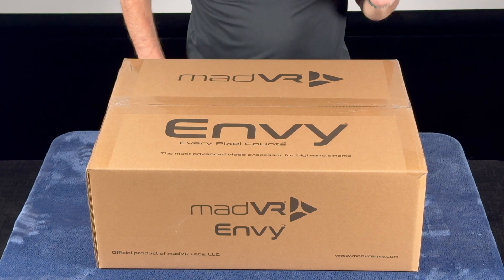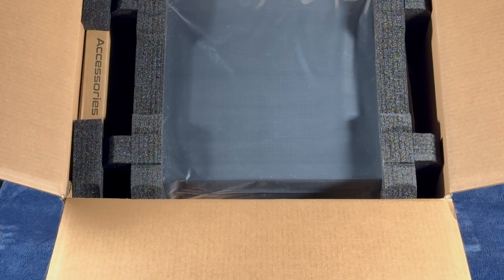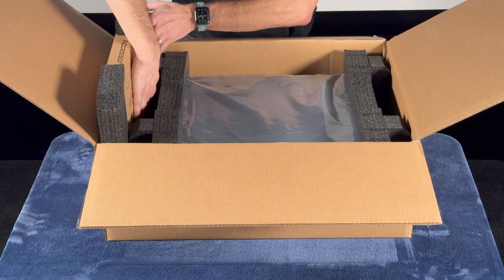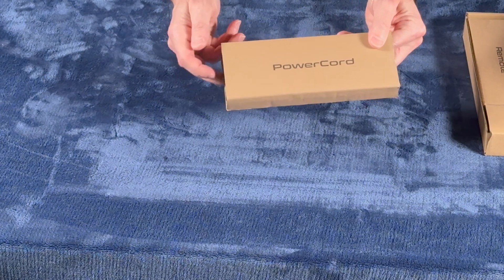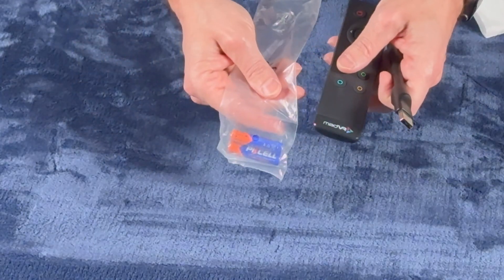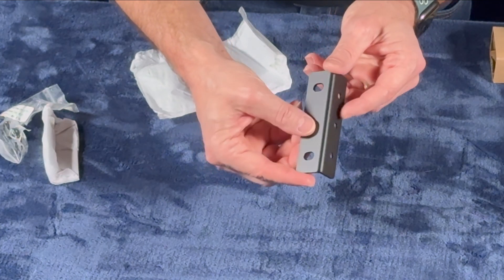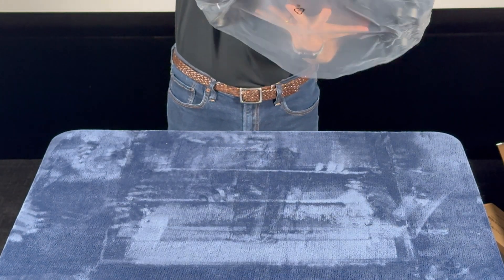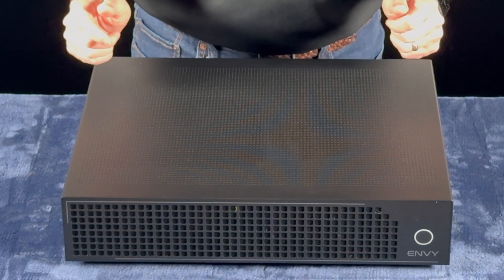Envy Academy Online - Unboxing the Envy Core (110B)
In this lesson, we unbox the Envy Core and cover what's in the box, as well as how to re-box it, should you ever need to ship it to another location. Join in!